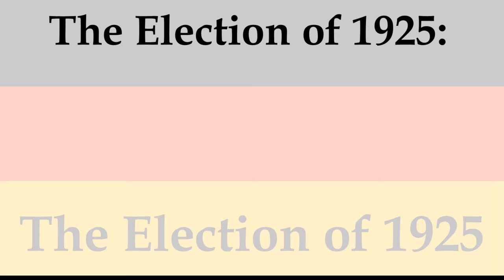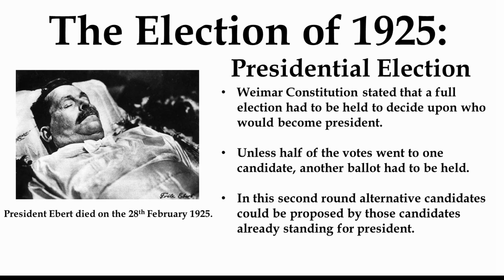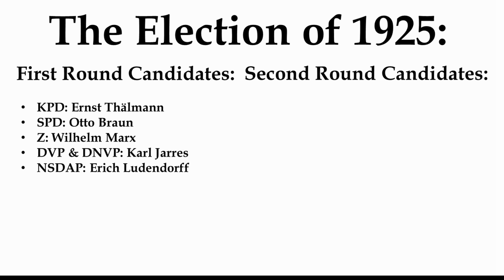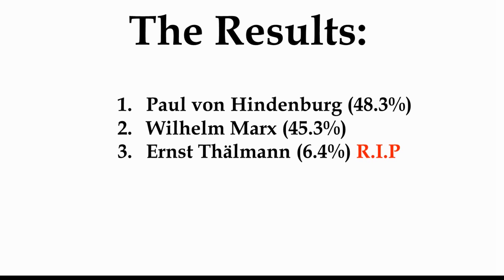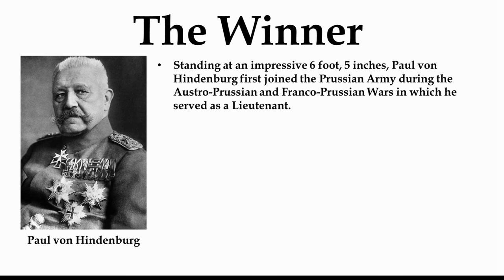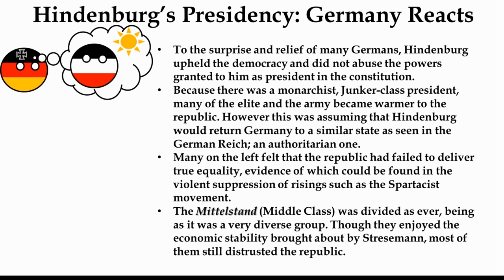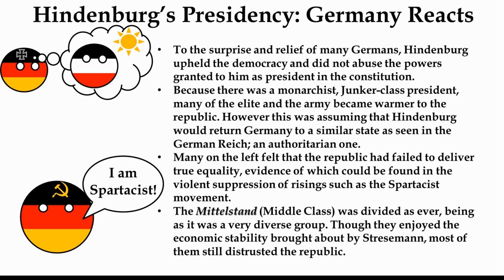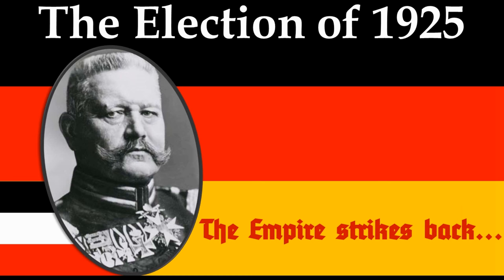The Weimar Election of 1925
Video on the Weimar Republic Presidential Election in 1925, how it happened, who won and the implications for the future of democracy in Germany.

Suonoture Di Liute